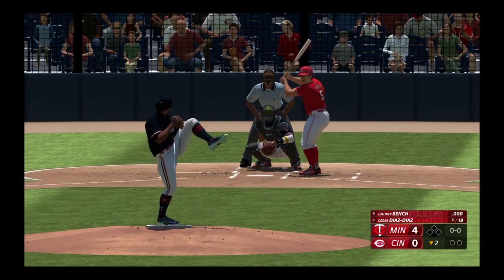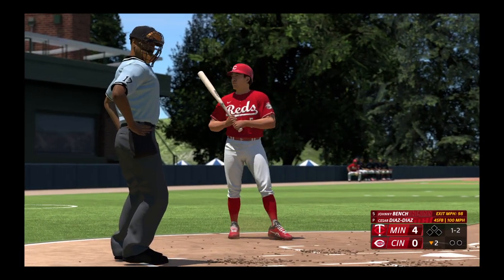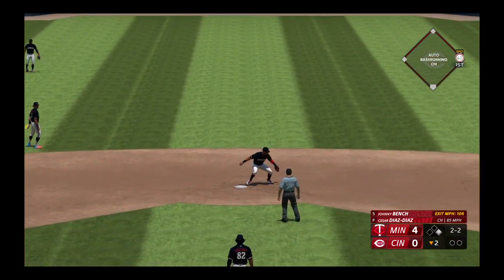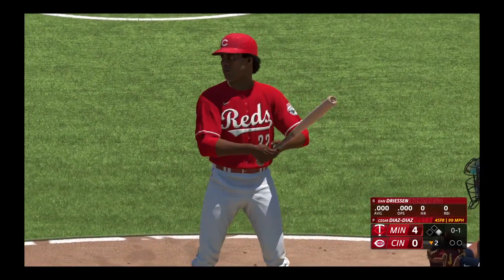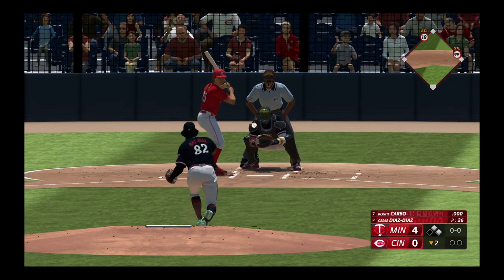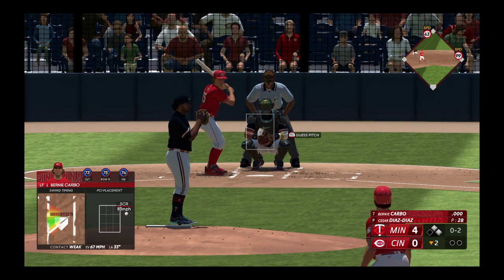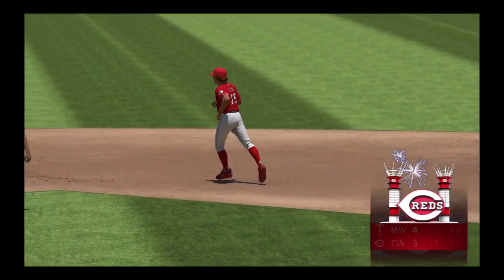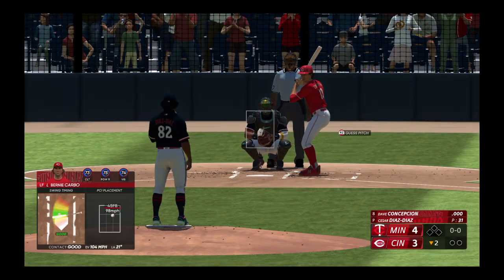MLB® The Show™ 23_Reds Rally Bernie Carbo